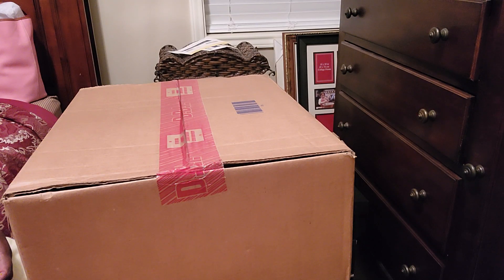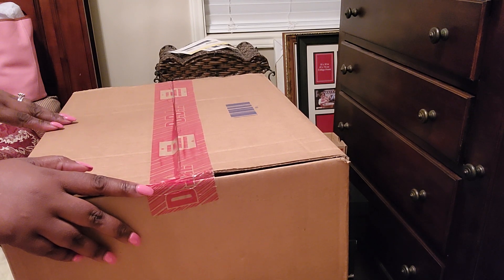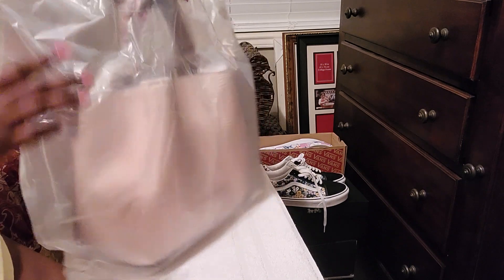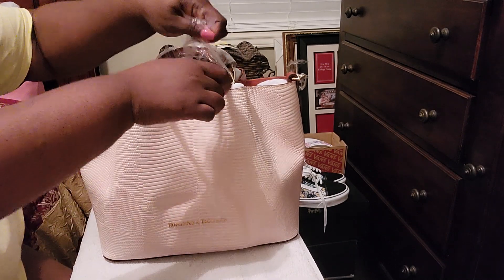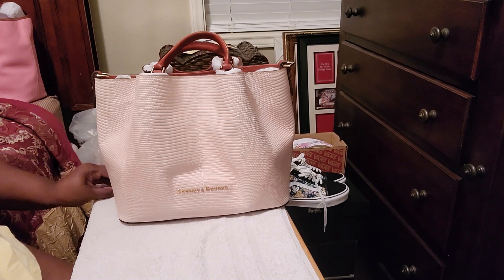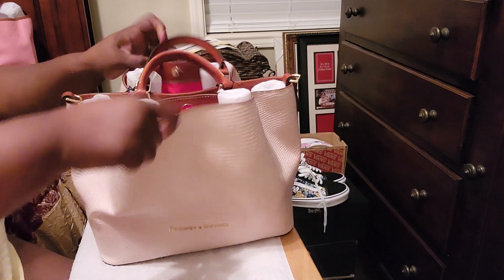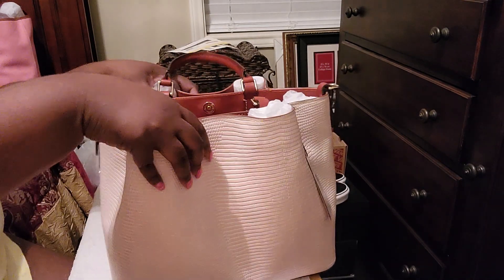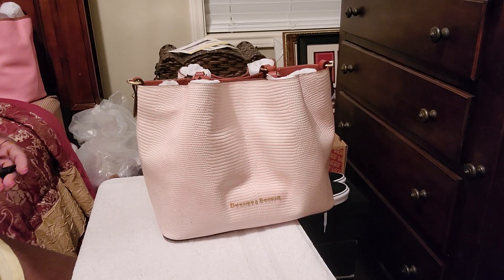Unboxing|Dooney and Bourke| Embossed Lizard Large Barlow in Light Pink💕